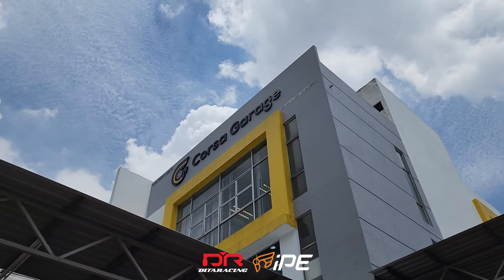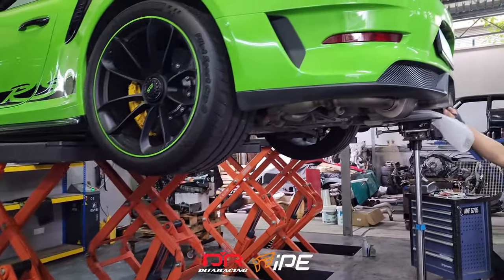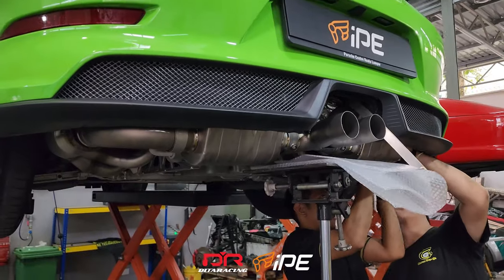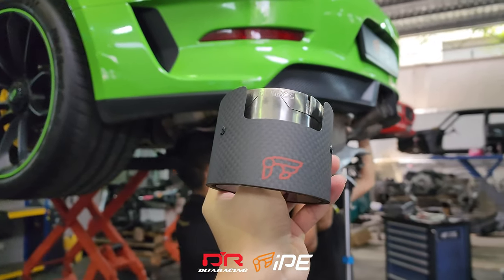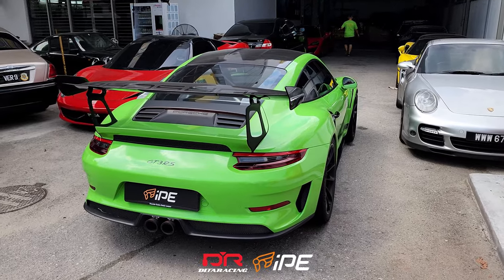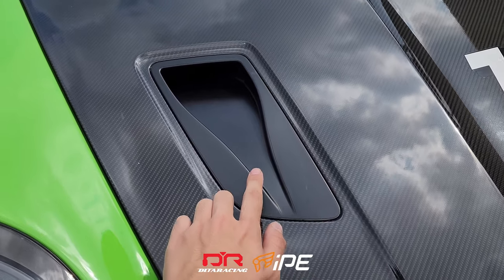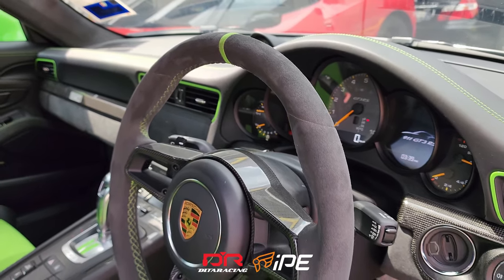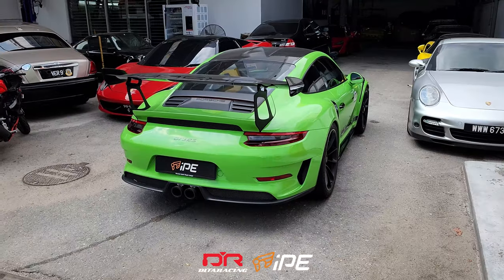LOUD IPE EXHAUST 911 PORSCHE GT3 RS WEISSACH PACKAGE | PURE NA FLATSIX SOUND 9000RPM MONSTER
Stunning Porsche 911 GT3 RS (991.2) with Weissach Package in the iconic Lizad Green color visited us for IPE Exhaust upgrade to make that flatsix engine sing with NO MORE restriction!

The Weissach Package GT3 RS is all about light weight, track focused performance, and a screaming 9000rpm redline 4.0L naturally aspirated flatsix. Adding on @ipeofficial  titanium full exhaust system on this lizard green 911 GT3 RS helps to improve the performance on the exhaust flow, reducing the exhaust weight by 19.3kg, a whooping 74.3% lighter over the factory system. On top of that, the most important part is to free up the sound on this beautiful monster, making it feels alive across all the rev, without Check Engine Light (CEL) error code throwing up.

Pushing  towards 9000rpm in this.. the rawness of the car, the sound that IPE exhaust makes, the excitement driving this is simply amazing!

Modification list
- IPE titanium catback
- IPE carbon fiber tips
- IPE cell 200 catted headers